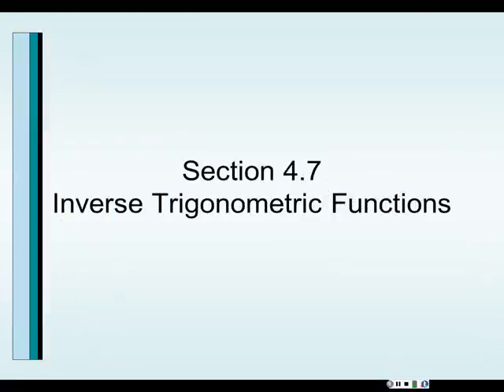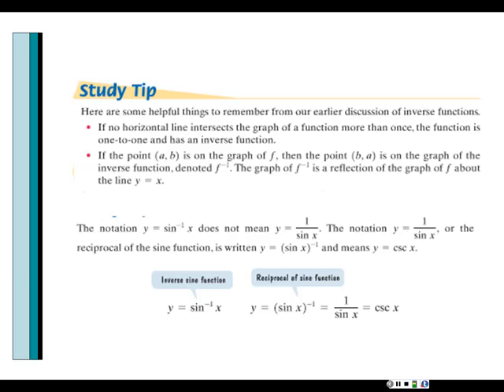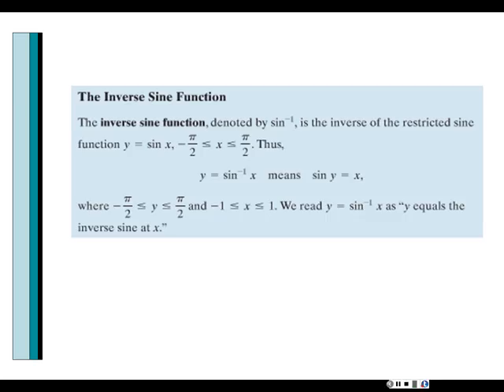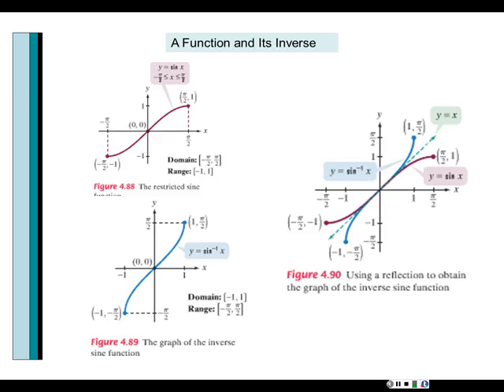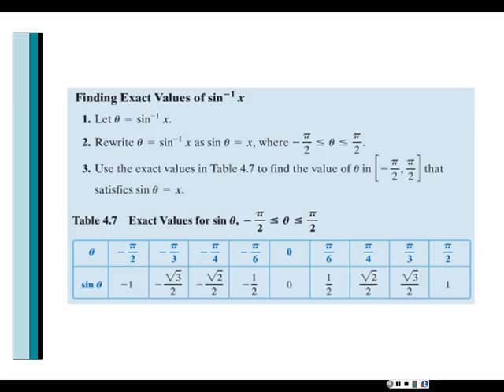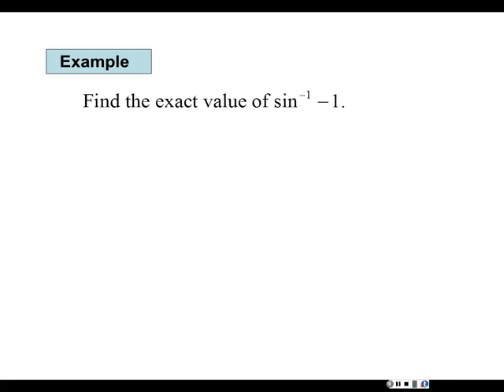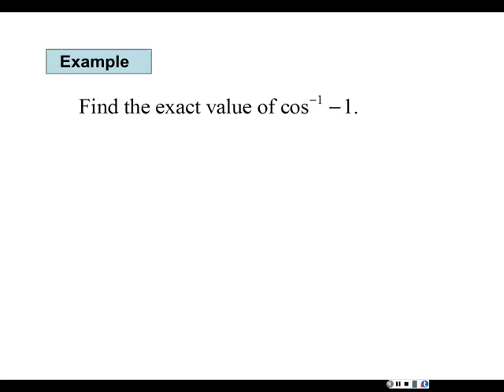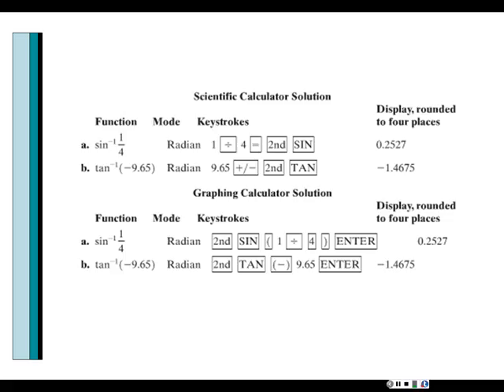Section 4.7 - Part 1 (Jun 12, 2013)